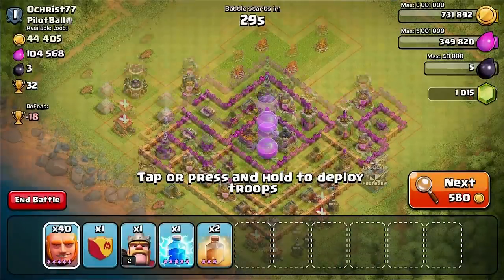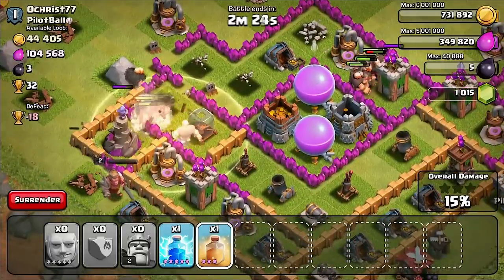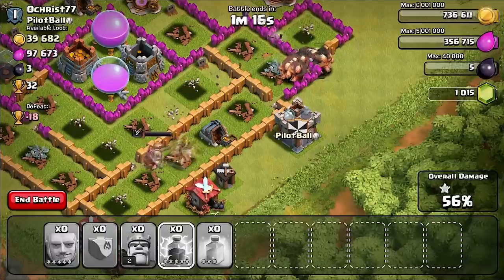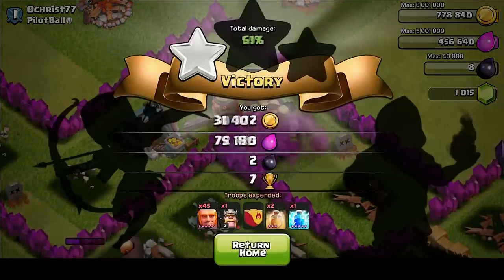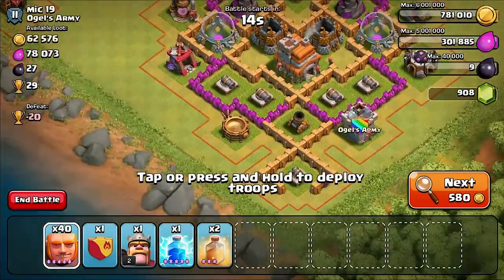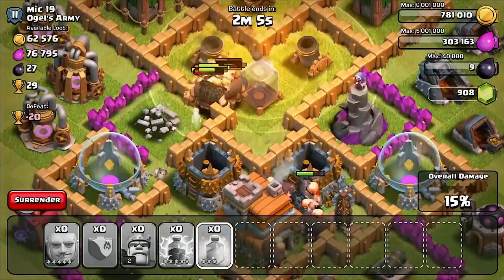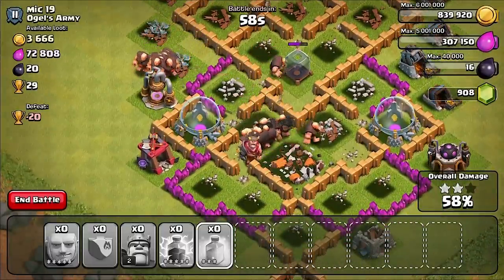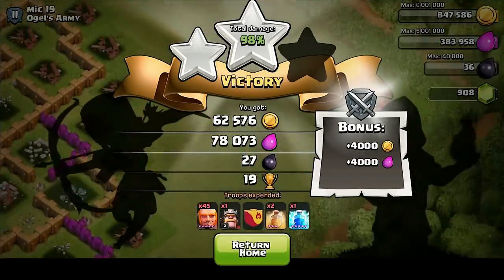Clash of clans - MASS GIANT ATTACK (TH8 Awesome Raids)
This is a MASS Giant attack i did with my Town hall 8. I used my second account to fit 5 more maxed giants in there for a total of 45 giants! Watch Clash of Clans Gameplay, Clash of Clans Comedy, & clash of clans attacks with me Godson Clash Royale & Clash of Clans DAILY!  If you love Clash of Clans and Mobile Games Gameplay Makes sure to Subscribe and stay tuned for more high level gameplay, tips, tricks ,& Strategies on all Mobile Games Including clash of clans & Clash Royale! Thanks for being long term fans and making this dream a reality Godson Out!

Troops gameplay:
Witch